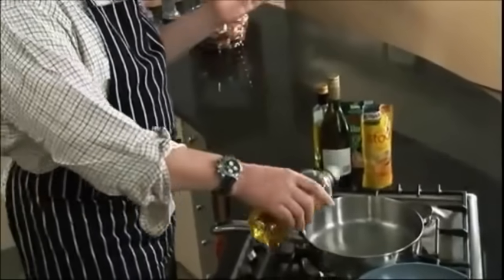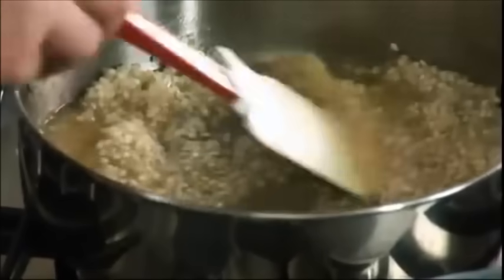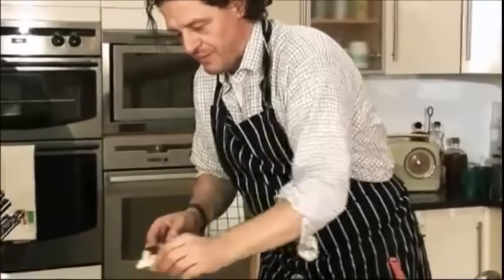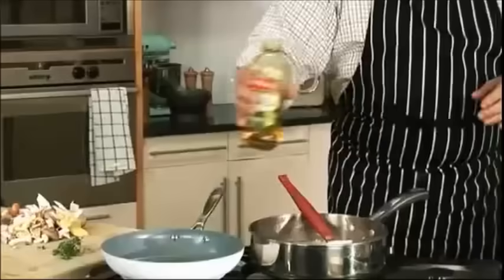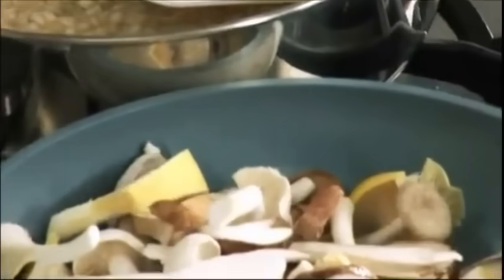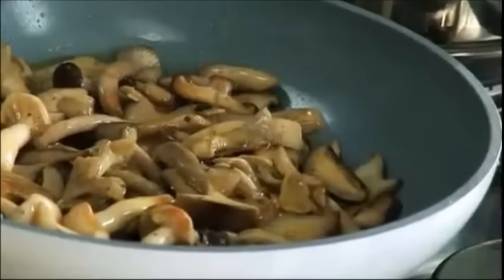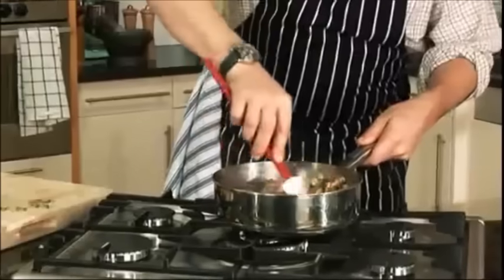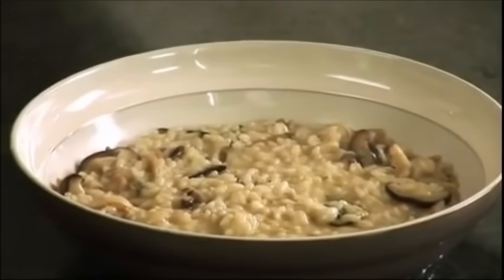Marco P. White Classic Wild Mushroom Risotto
Il miglior Chef Del mondo ci presenta il suo risotto ai Funghi...

se Volete vedere altri video, mettete MI PIACE e CONDIVIDETE